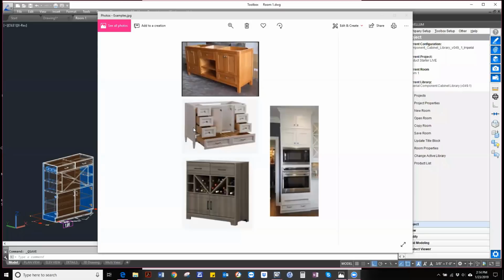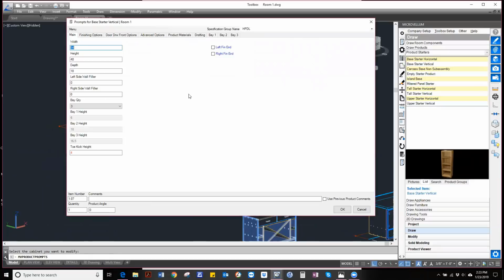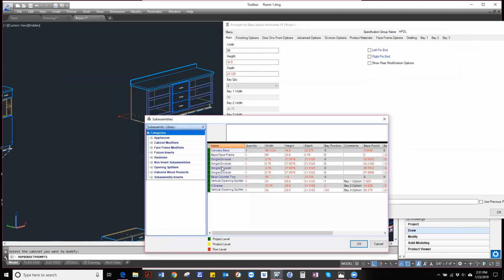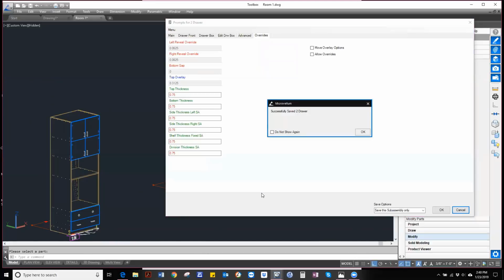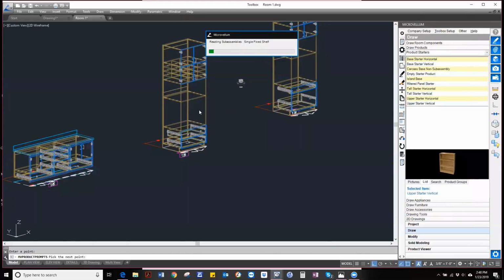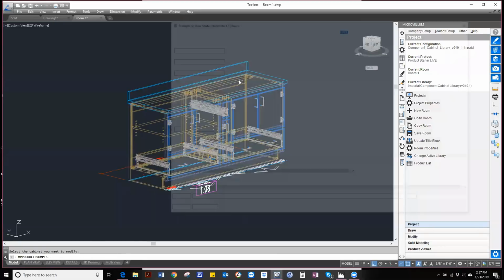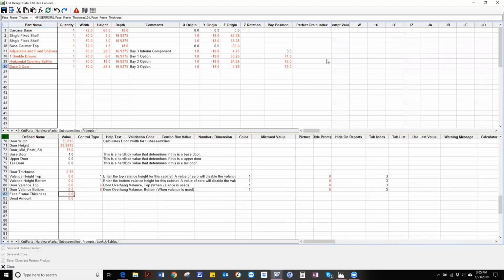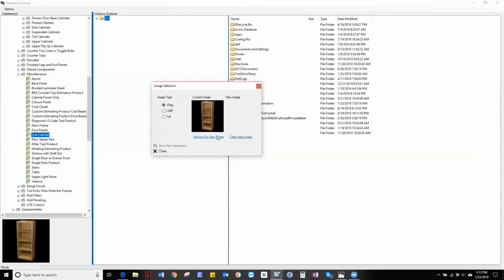Microvellum LIVE - A Faster Way to Engineer Custom Cabinets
In this episode, we invited Amy Reisnauer, a long-time user and current service technician, to cover the topic of engineering custom cabinets using Product Starters within Toolbox, Microvellum’s AutoCAD-based engineering platform.